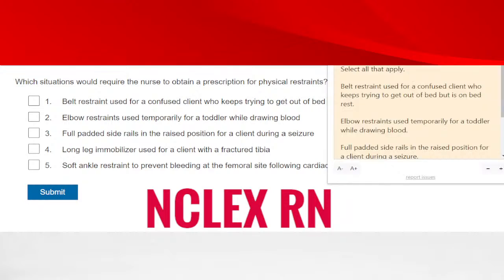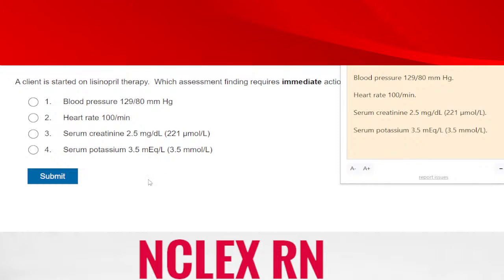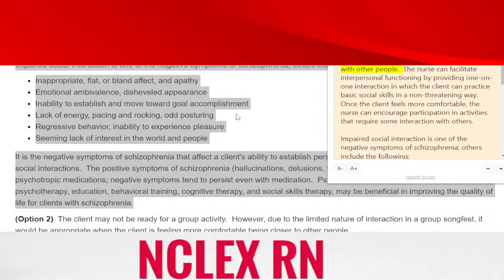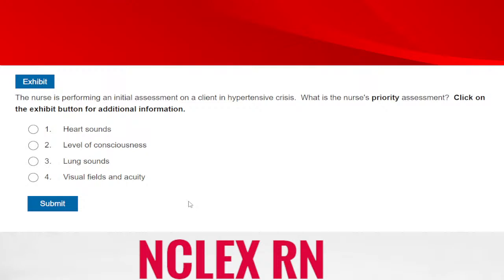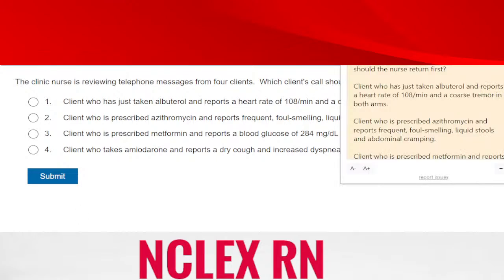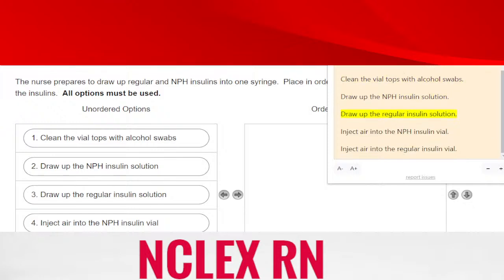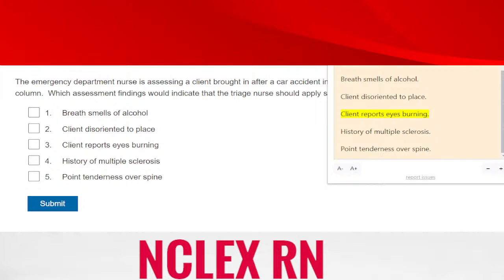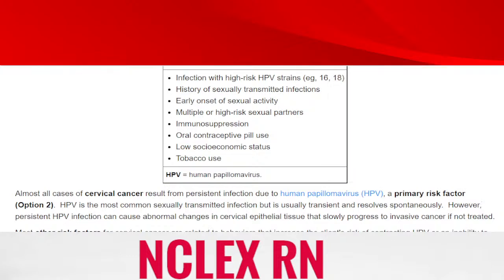NCLEX RN EXAM REVIEW - Part 4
NCLEX RN TEST REVIEW - Part 4

Must Have Nurses, Respiratory Therapist, Supplies